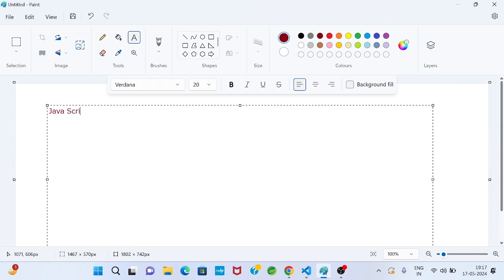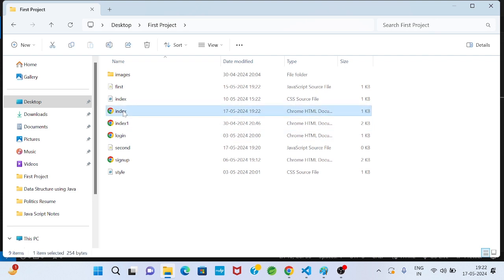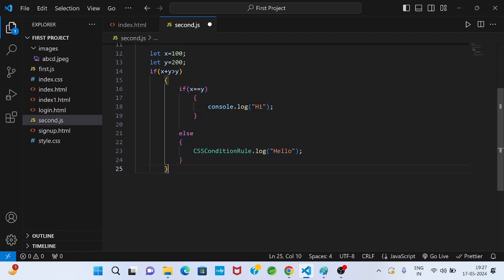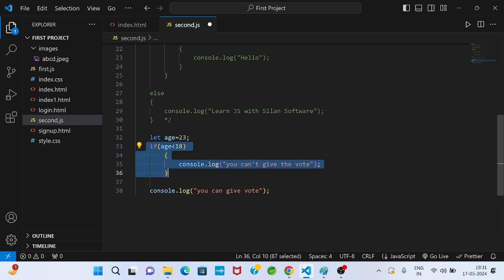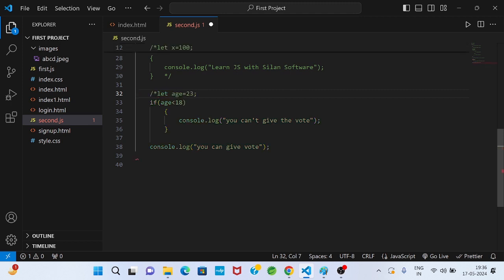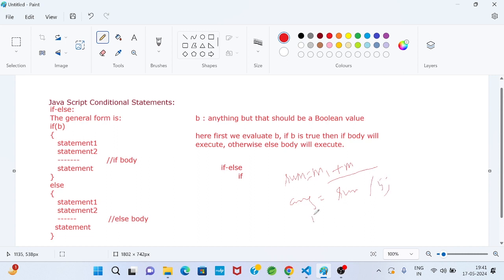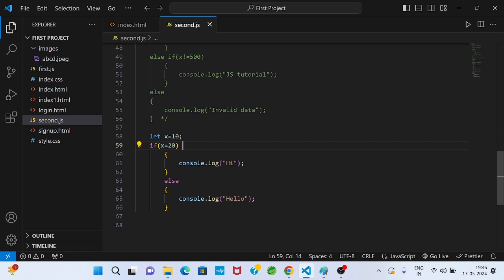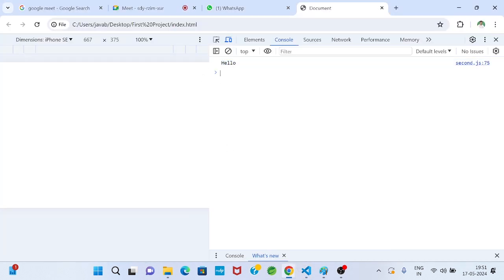if-else in JavaScript || JavaScript Tutorial || JavaScript for Beginners || Silan Software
| Thanks |